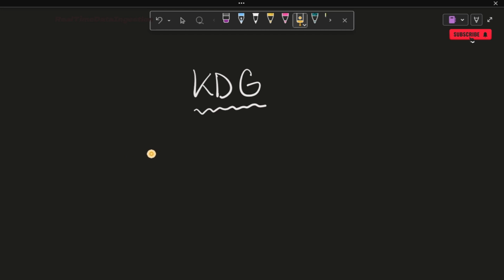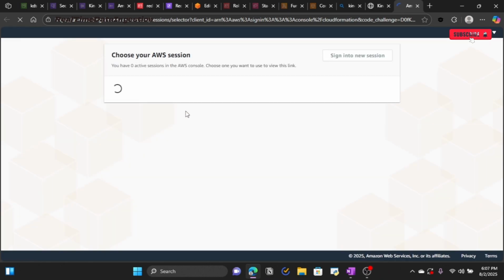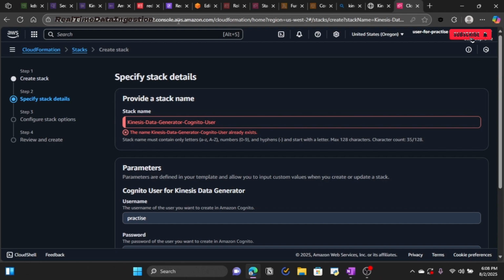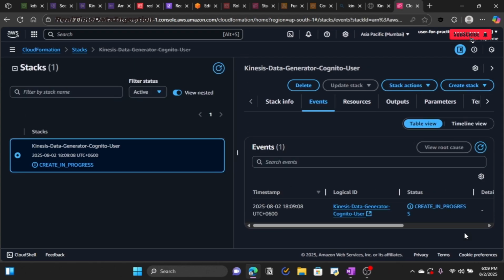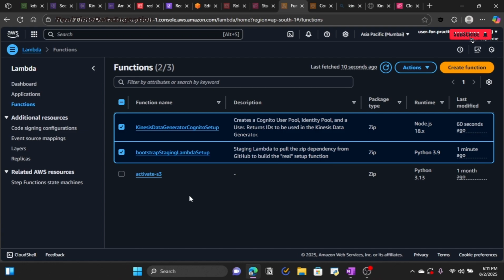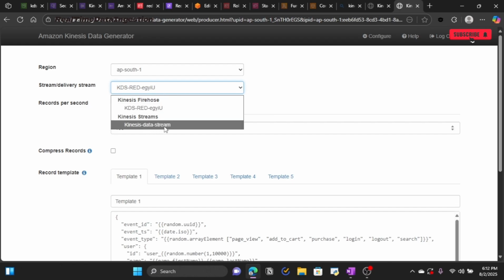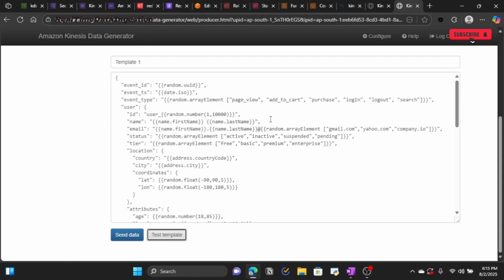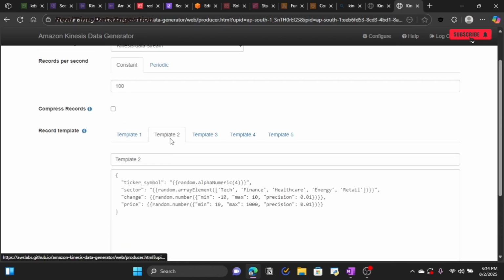Stream Real-Time Data to Kinesis in Minutes | AWS Kinesis Data Generator Explained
Stream fake data like a pro! 🚀
Learn how to use AWS Kinesis Data Generator to simulate real-time data streams for testing your AWS pipelines, Firehose, or analytics dashboards.

Quick setup, easy steps, and real results — all in under 10 minutes!